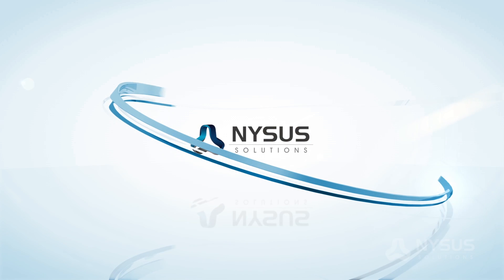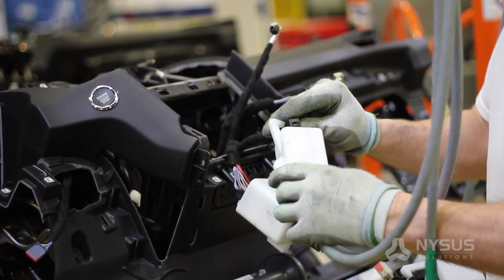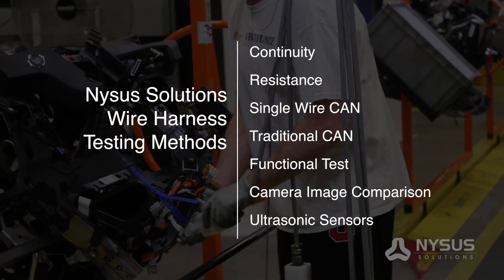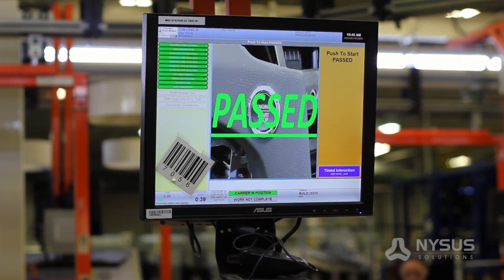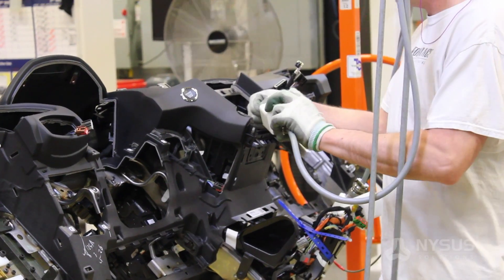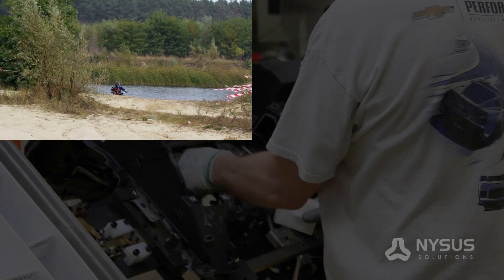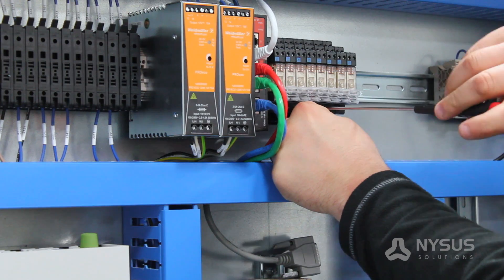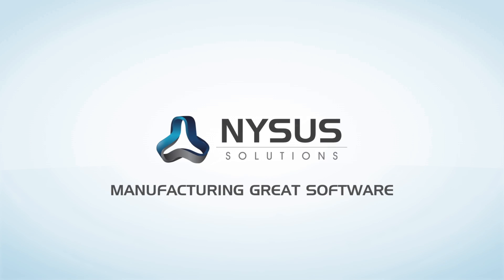Nysus Solutions - Wire Harness Test System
Learn more about the Nysus Solutions Wire Harness Testing capabilities. To get more information and see our products in action,